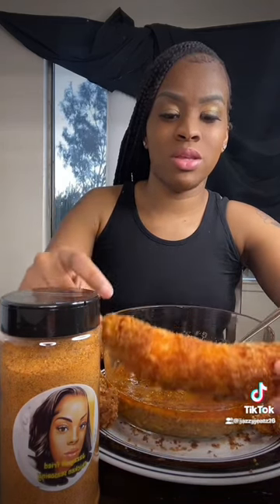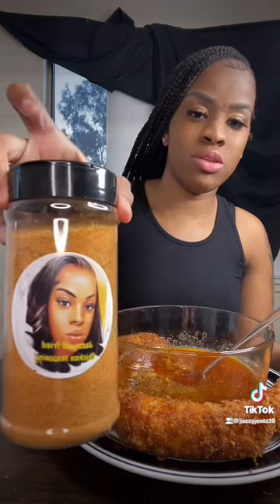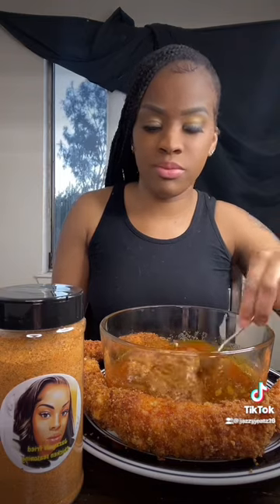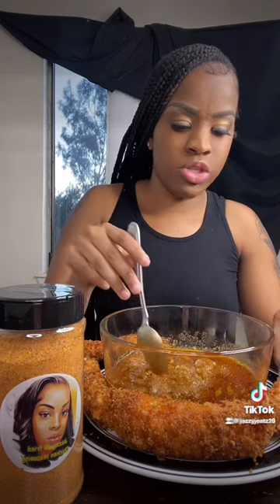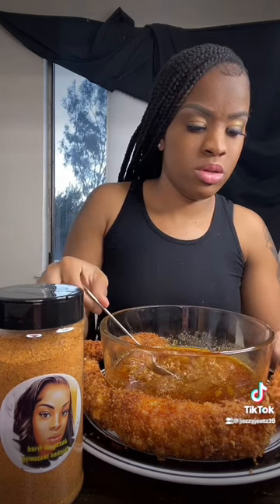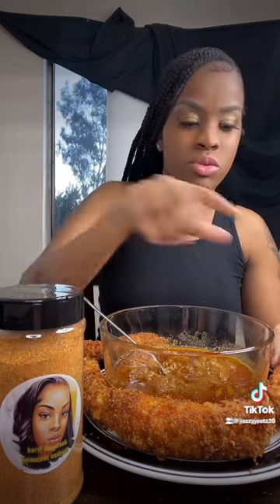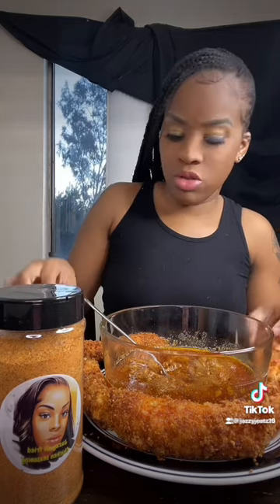Deep fried king crab legs 😋😋😋